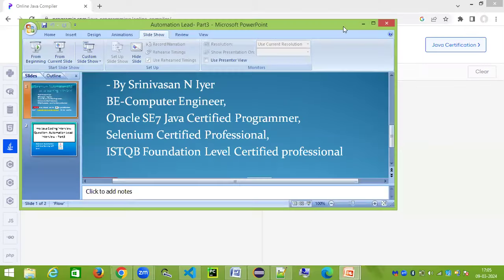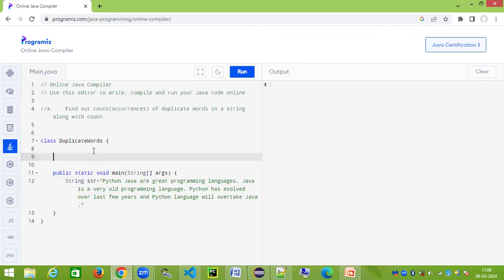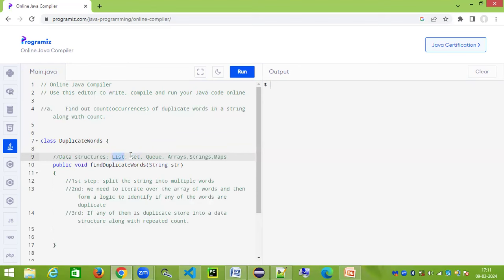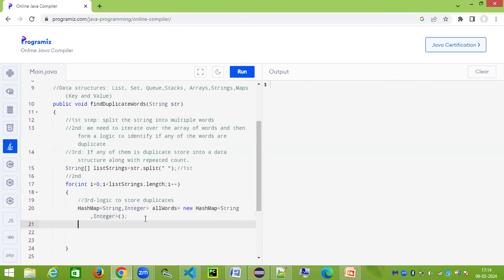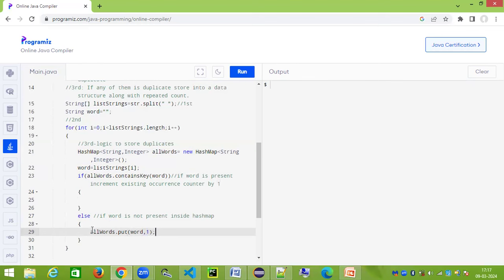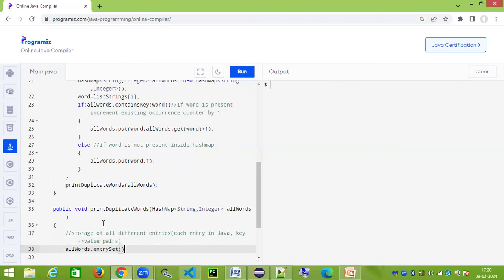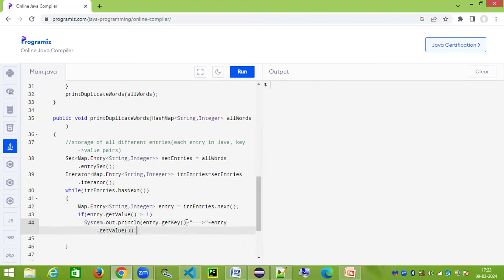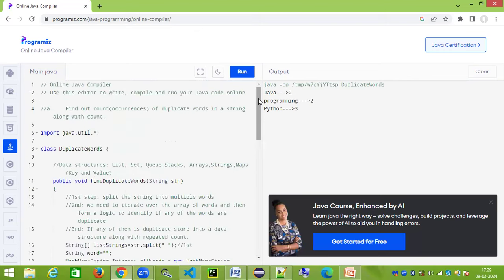LAND Your Automation Job with This EASY Java Coding Challenge!java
In this video, we will learn about a popular Java coding question asked in Selenium Automation Lead Interviews by many companies.(Part3 video)

Your below queries will be answered in this video:
java coding interview questions for automation
java coding interview questions for automation tester
java programming interview questions for automation testing with answers

Lot of videos to be posted in below channel.